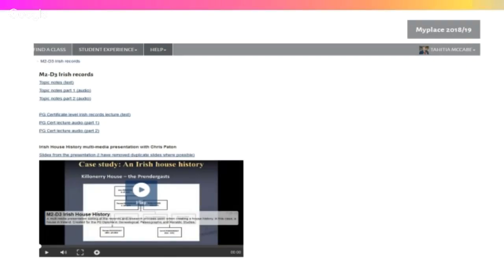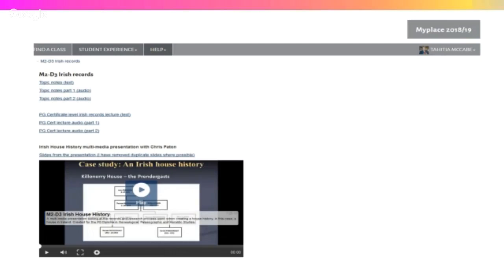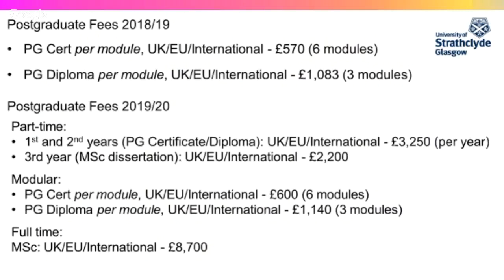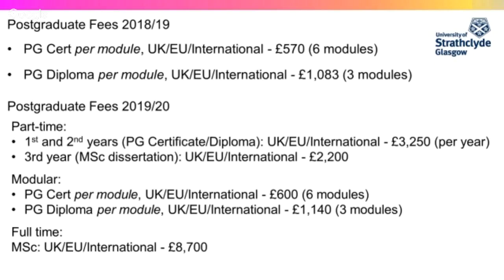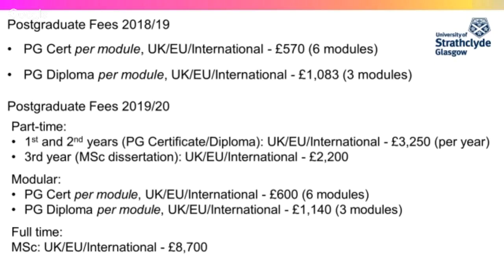Further study at the University of Strathclyde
Tahitia will discuss the course curriculum, entry requirements, fees, other course details and will touch on other learning opportunities that we offer.